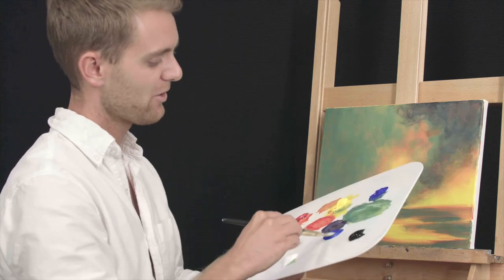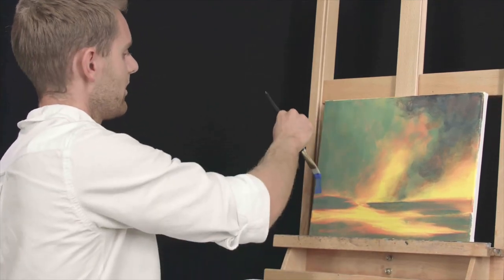Elk Painting Step by Step Trailer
Learn to paint an elk in morning mist step by step!

Watch as I do each step, then pause the video and complete the step before moving on. Rewatch any section and take it at your own pace!

Use all the supplies in your kit!

Have a glass of water and paper towel available for cleaning your brushes.

Takes about 2 hours to complete!

Instructed by James Corwin